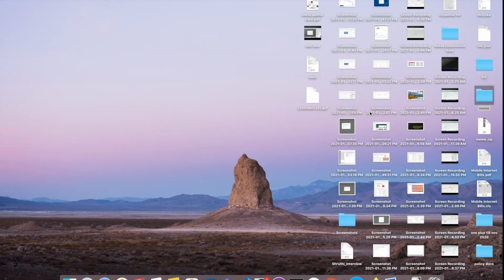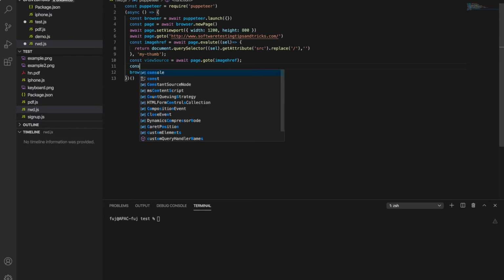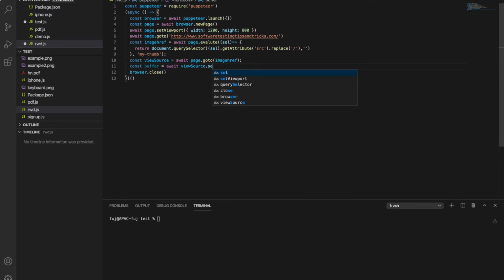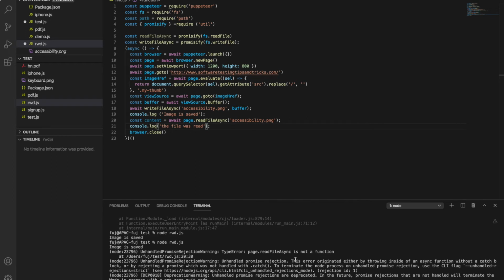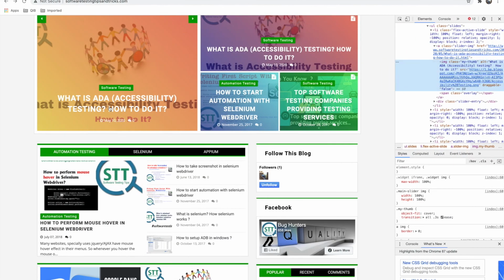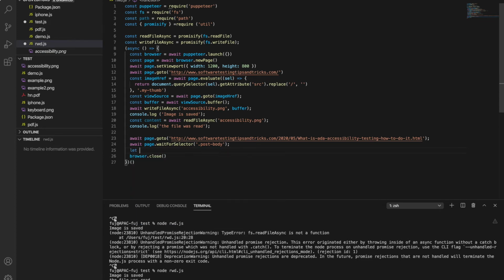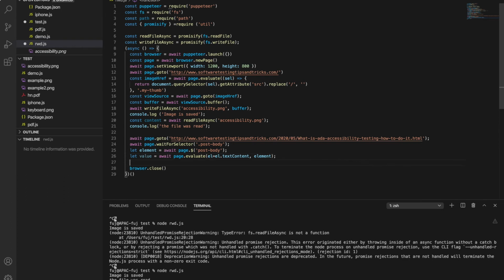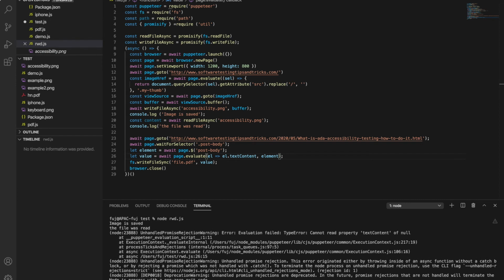Automation Testing - How to Read, write and download files using Puppeteer, javascript | live coding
Learn reading and writing text file and downloading image using puppeteer and javascript. Here you will learn
1. How to read write text and pdf files using puppeteer and javascript
2. how to download image from website
3. how to use node.js libraries like promisify and fs
4. using page.$ to get the elements
5. using readFile, writeFile, readFileAsync, writeFileAsync